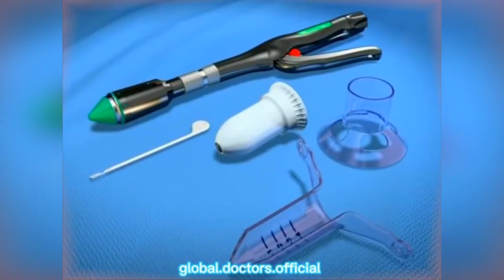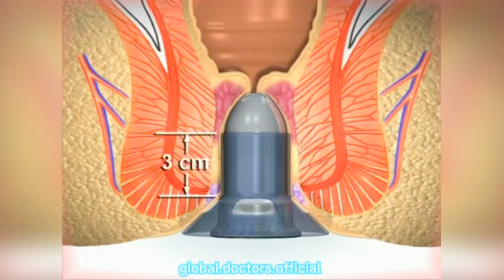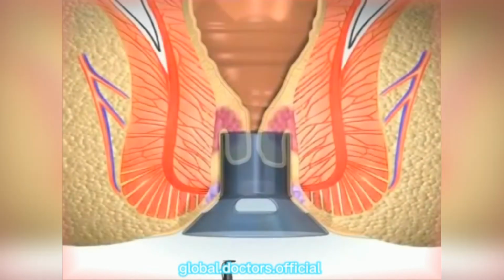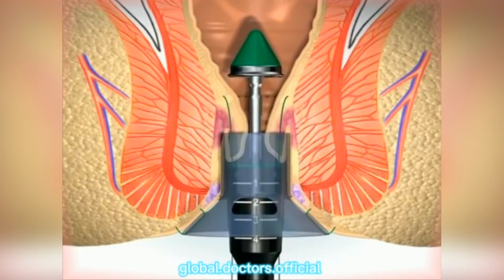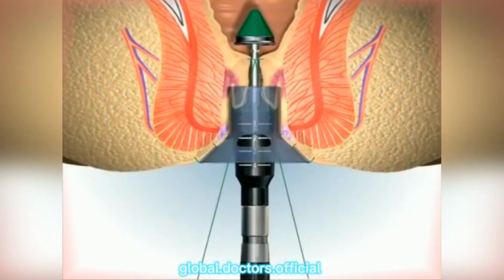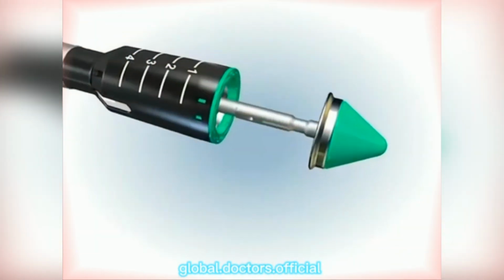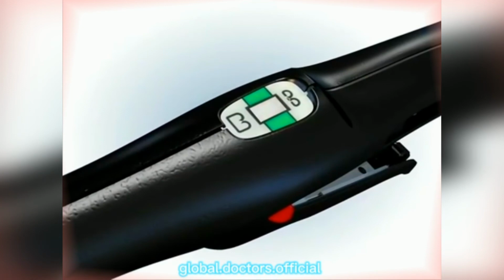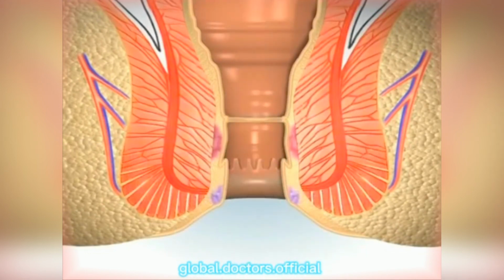PPH, Stapled Hemorrhoid Surgery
What does PPH mean hemorrhoid surgery?
Procedure for Prolapse and Hemorrhoids (PPH) PPH is a procedure for certain types of advanced internal hemorrhoids. PPH is performed as a surgical outpatient procedure

What is a PPH stapler?
Designed for the Procedure for Prolapse and Hemorrhoids (PPH), the PROXIMATE PPH Hemorrhoidal Circular Stapler Set includes the 33mm Hemorrhoidal Circular Stapler, Suture-Threader, Circular Anal Dilator, and Purse-String Suture Anoscope.

Is hemorrhoid stapling painful?
Stapling patients did experience less pain than surgical patients, and they reported slightly less itching and bowel movement urgency